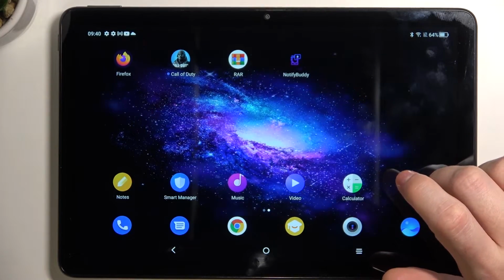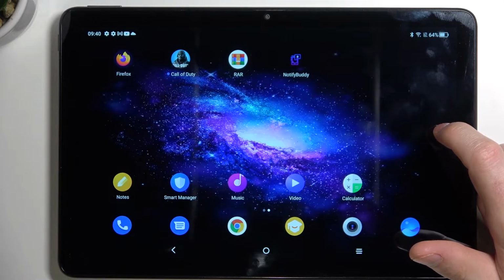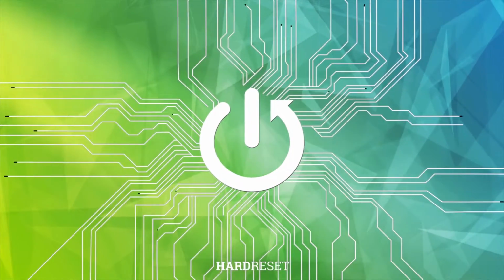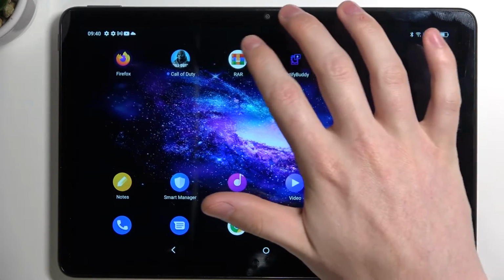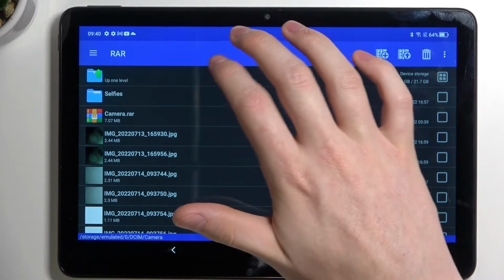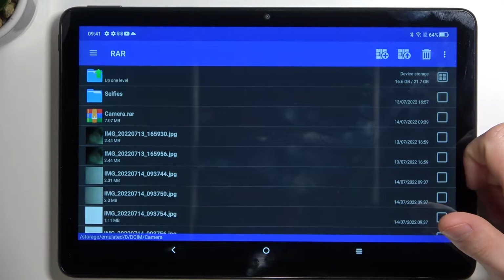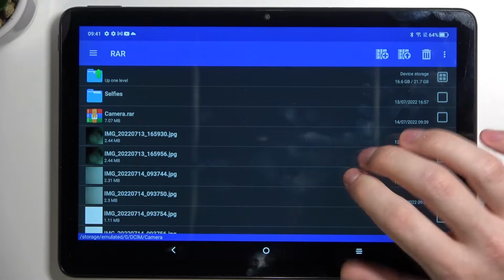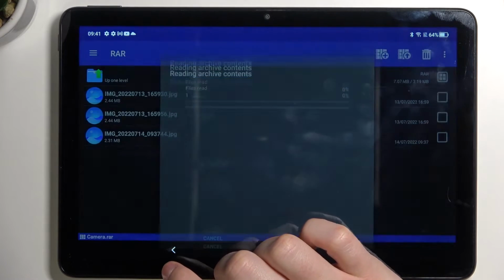How to Extract Rar and Zip Archives on the TCL Tab 10s - RAR App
In today's video guide, we are going to guide you through the process of unpacking archive files on a TCL Tab 10s tablet using a free and handy app called RAR. Thus, we humbly invite you to view this tutorial and discover how to unarchive files through a RAR app on a TCL Tab 10s device.

How to unpack archived files on the TCL Tab 10s? How to use the RAR app on the TCL Tab 10s? How to decompress archives on the TCL Tab 10s?